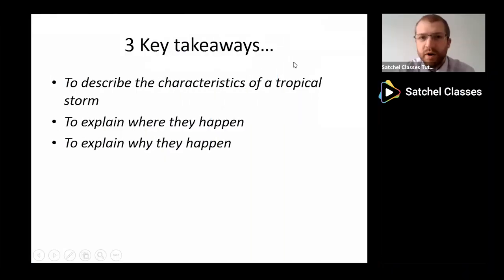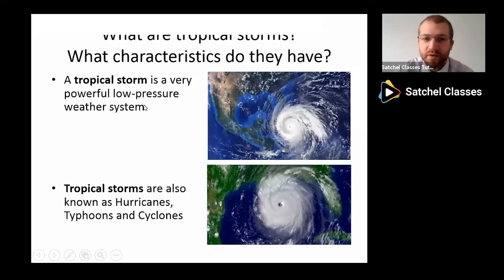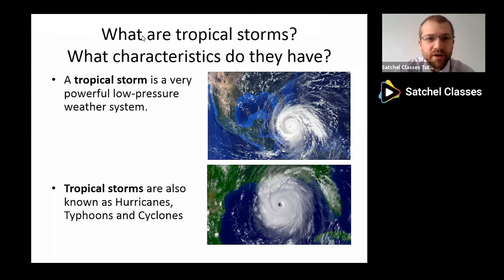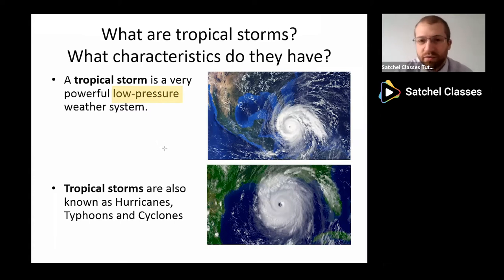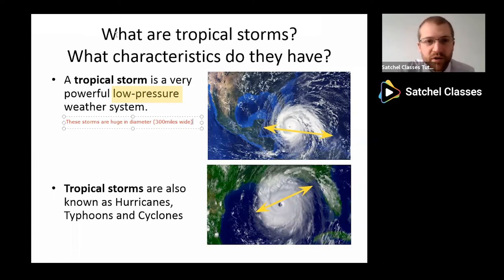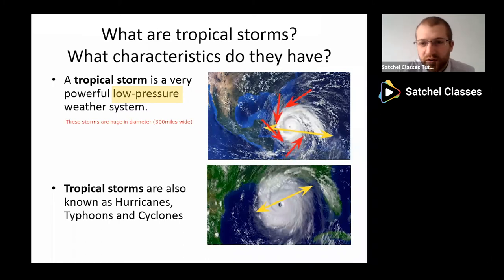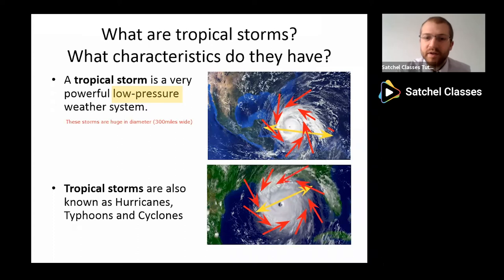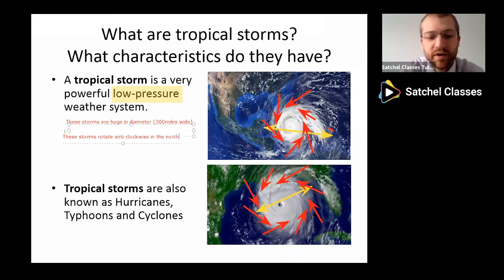Tropical Storm Formation | Geography Hazards Series | Satchel Classes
In this Geography lesson on Natural Hazards we are going to examine the formation of tropical storms.

Tropical storms are also known as their more popular names of typhoons, hurricanes and cyclones.  We're going to find out where and why they occur, looking at weather patterns and forces of a global scale.